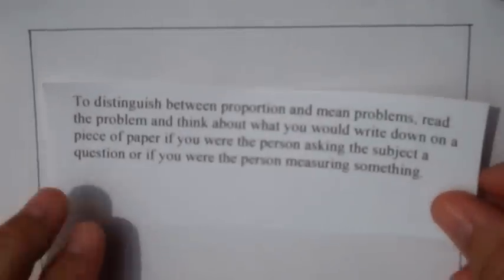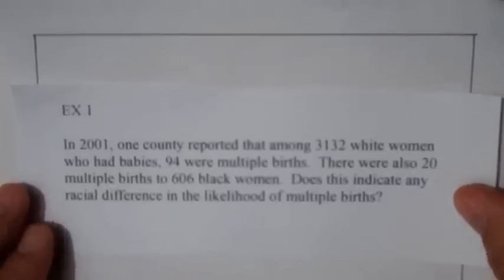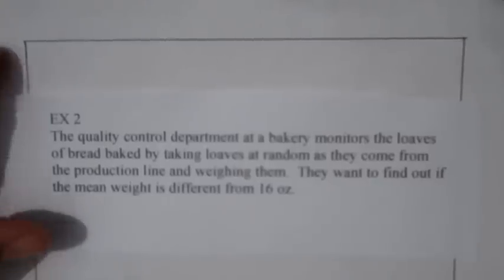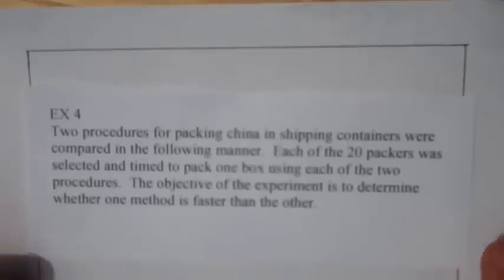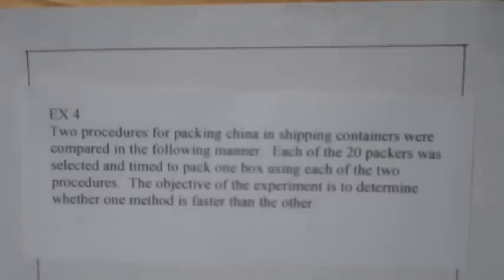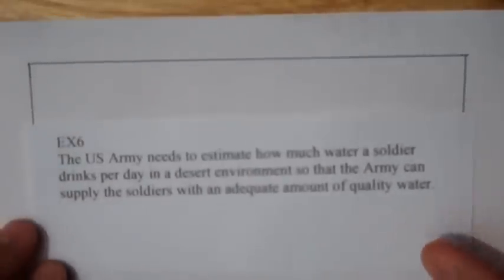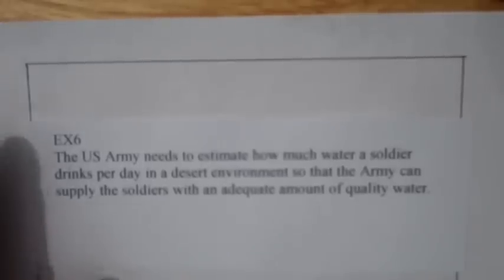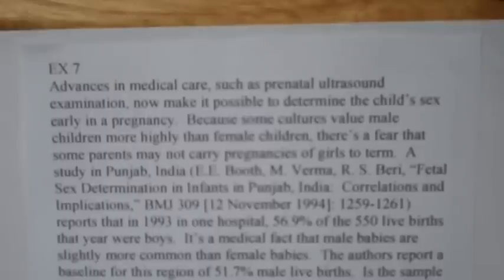Differentiating Between Means and Proportions In Statistics